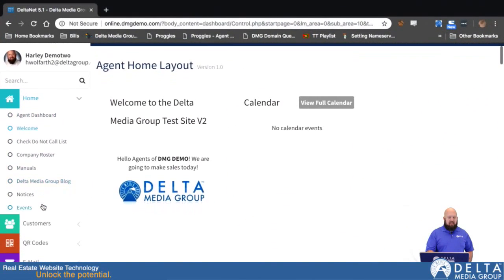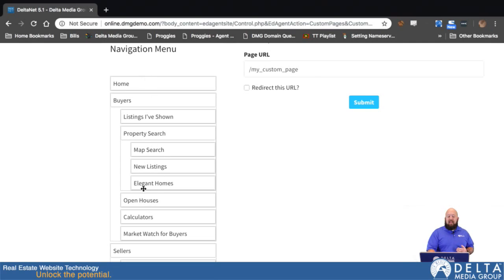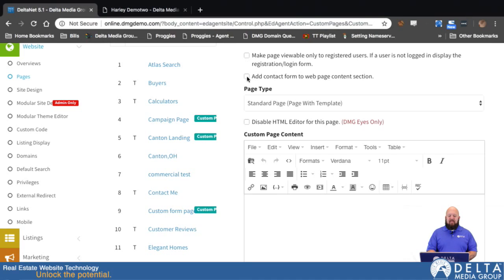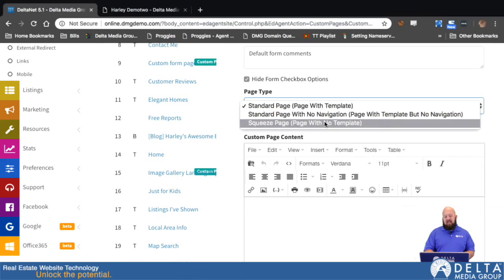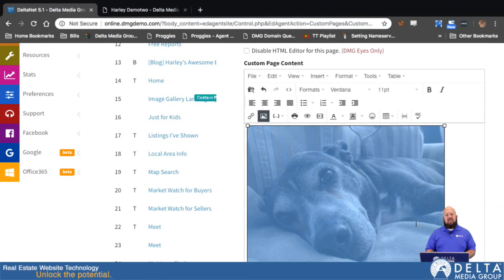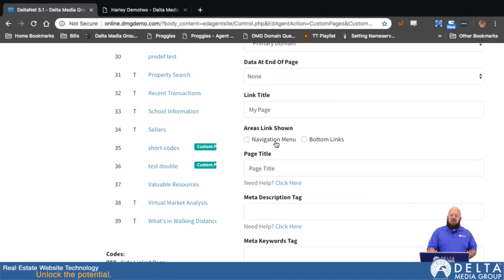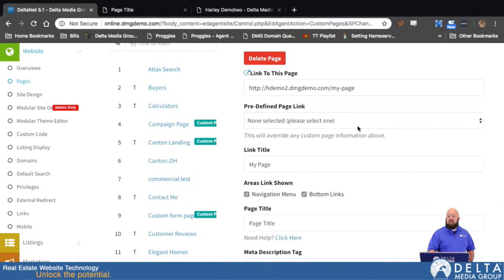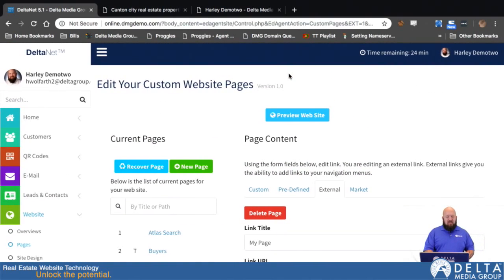Tech Tuesday's Live [DeltaNet 5] - Creating Custom Pages